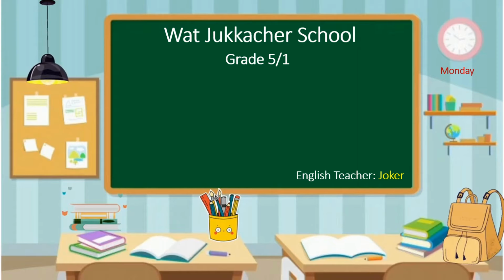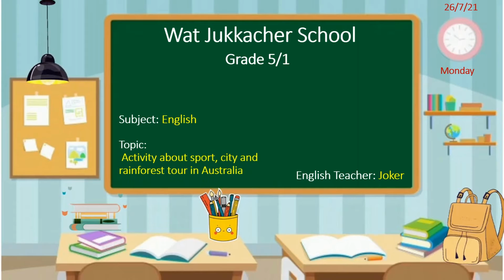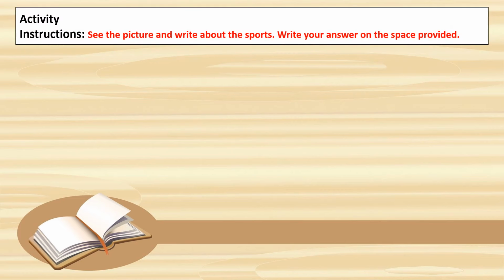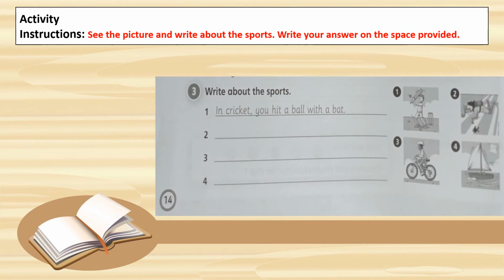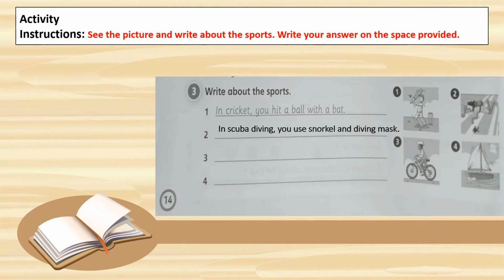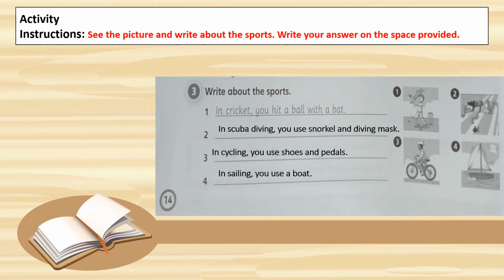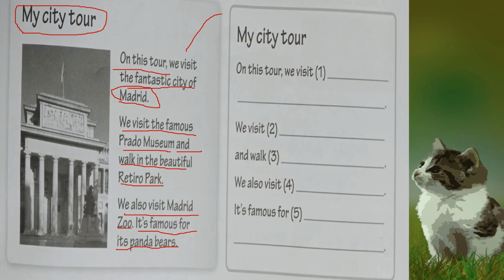English with Teacher Joker (July 26, 2021)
Activity about the previous lesson.